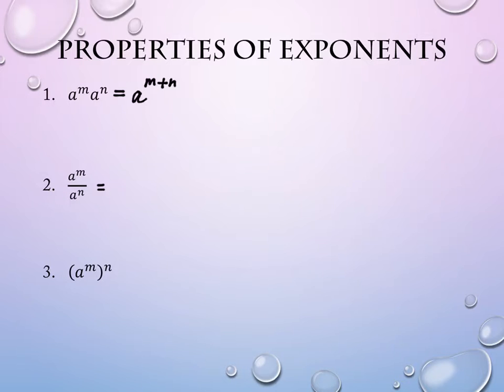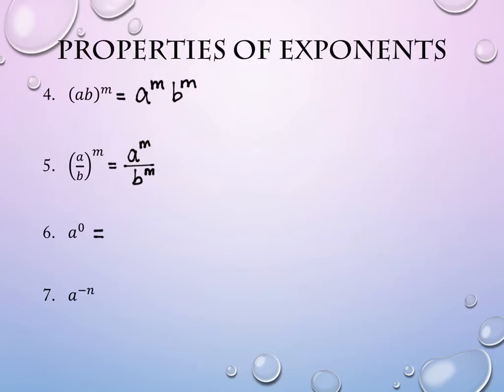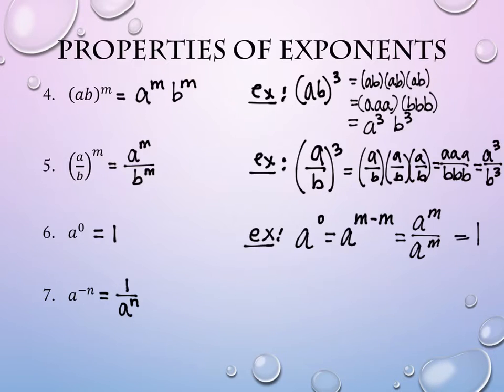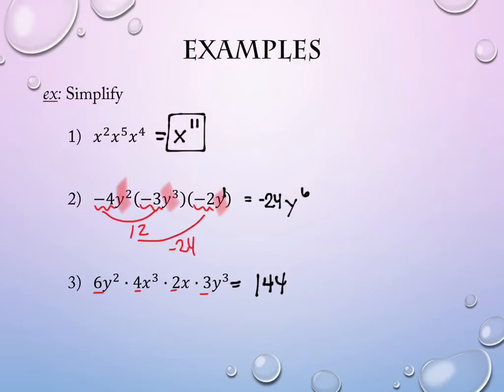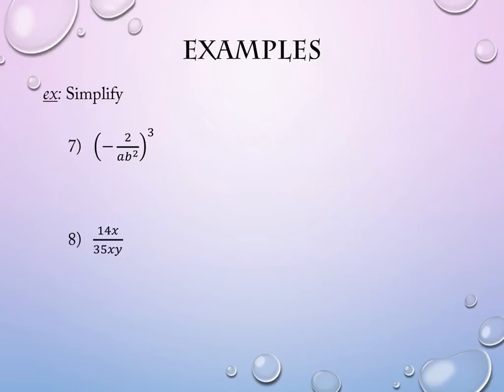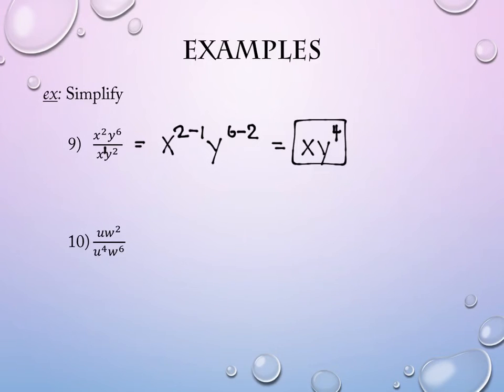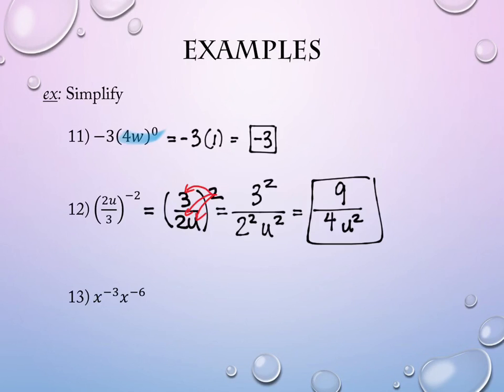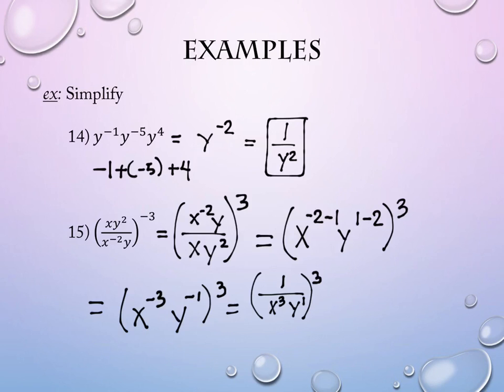1.8 More on Exponents